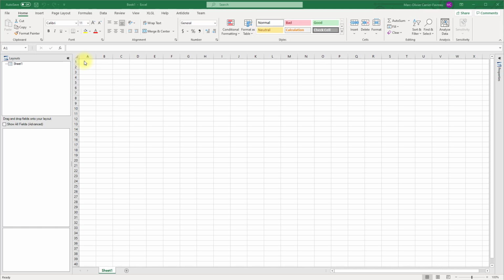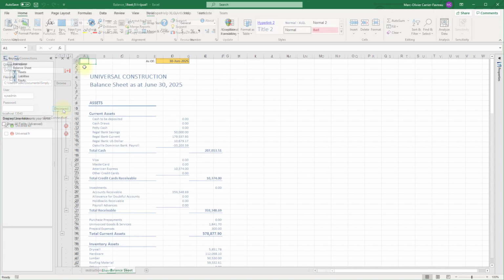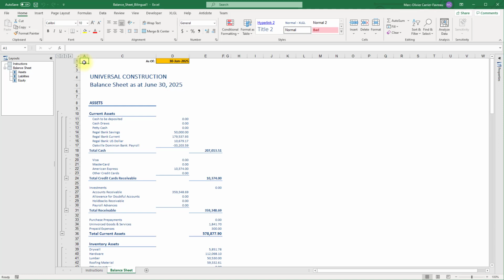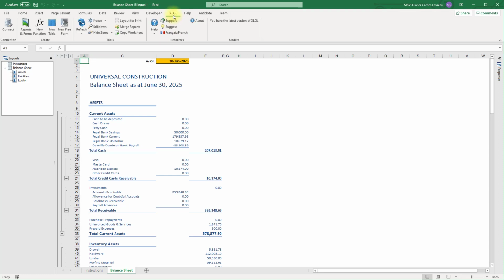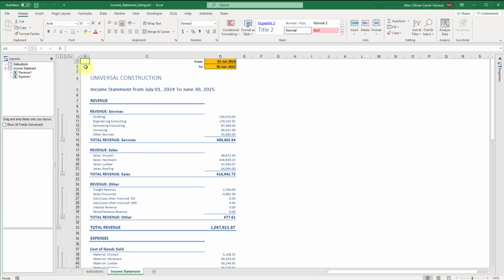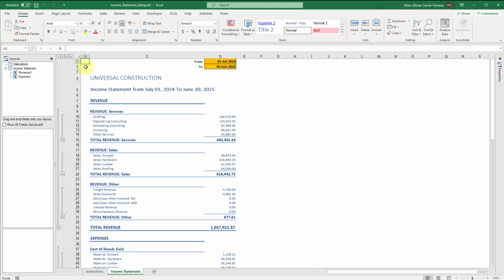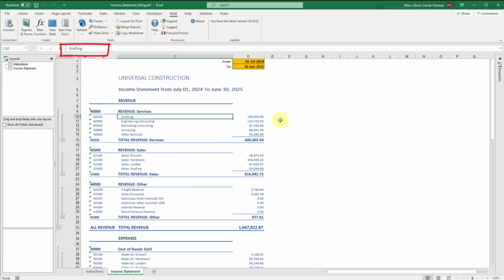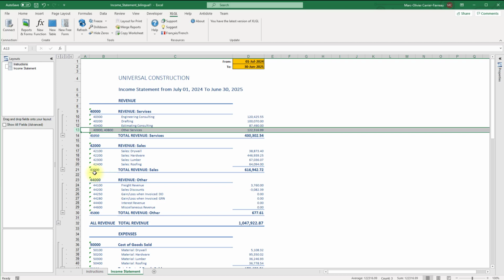How to freeze an existing Report in XLGL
This video is a lesson on how to freeze an existing Report in XLGL.